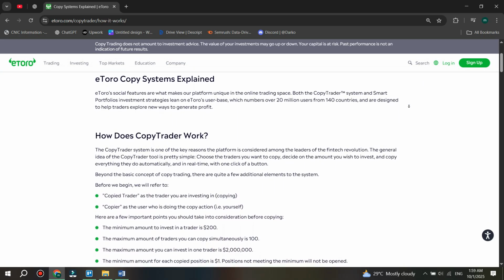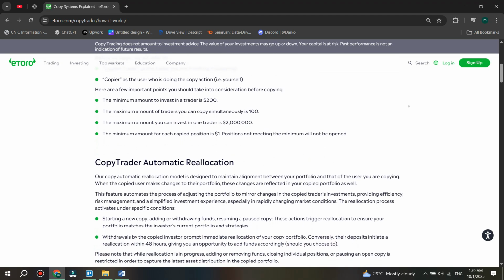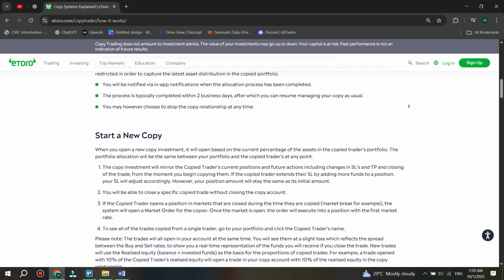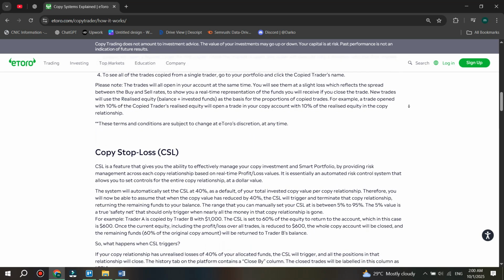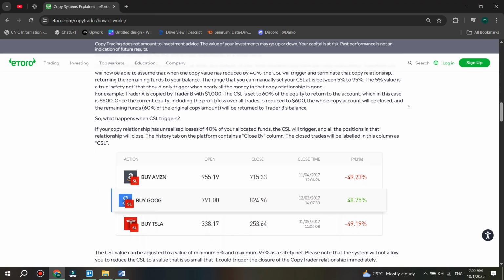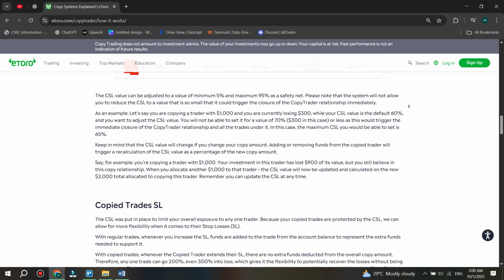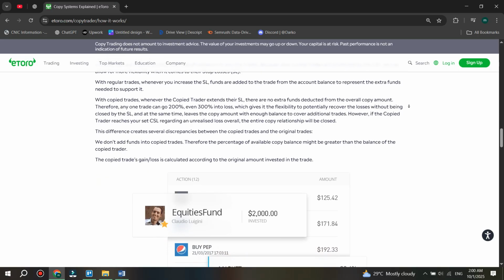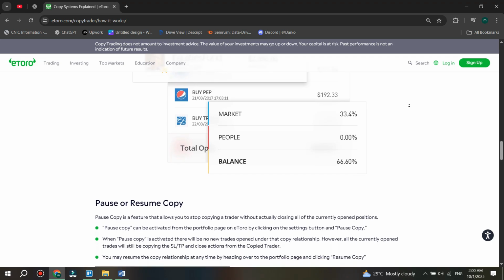How To Copy Traders On Etoro (2025)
In this tutorial I will show you how to copy trade on etoro.